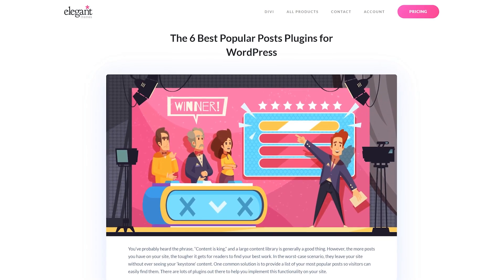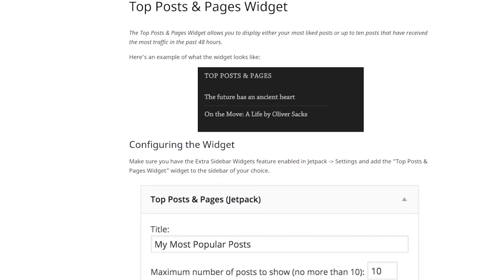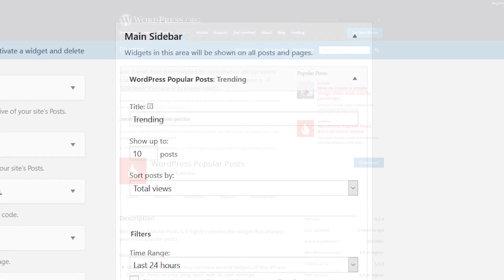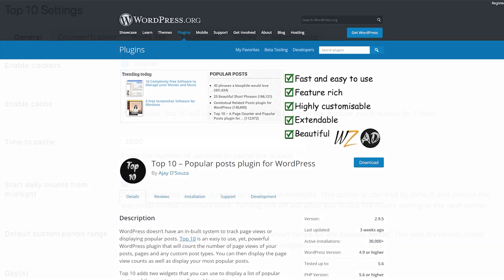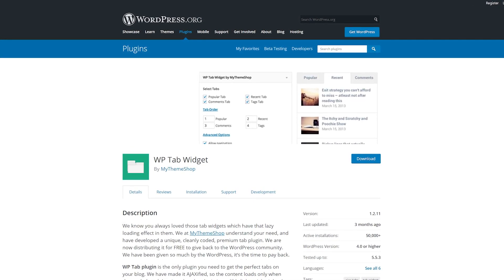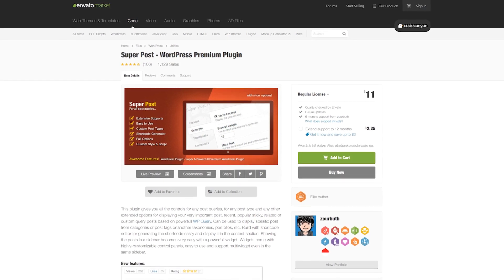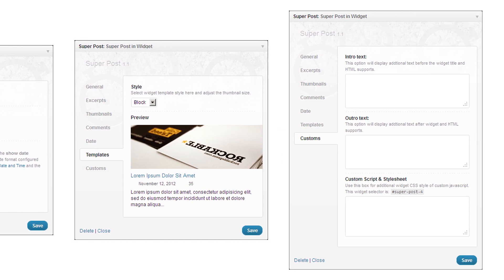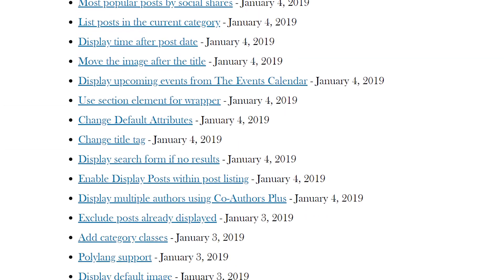The 6 Best Popular Posts Plugins for WordPress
In today's video, we'll check out the six best popular posts plugins for WordPress.